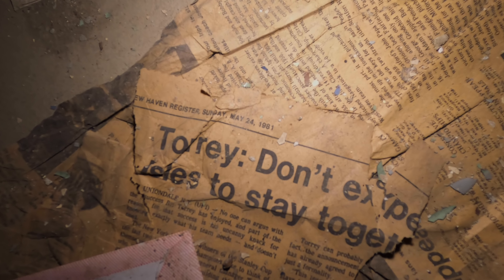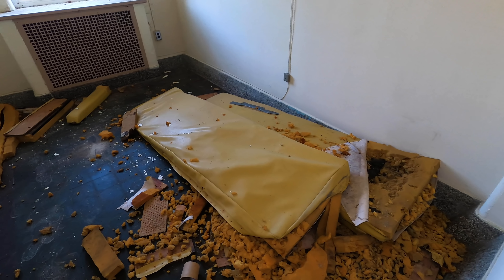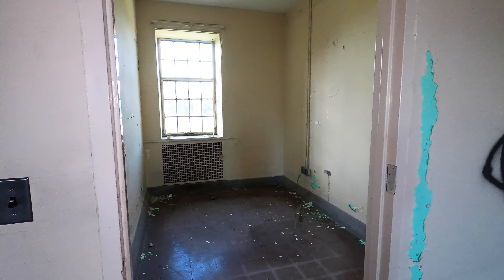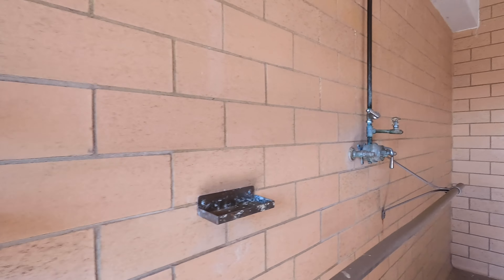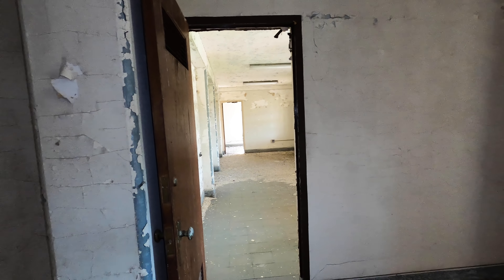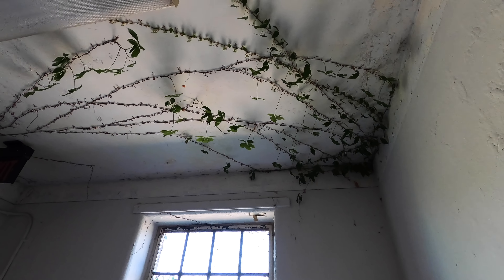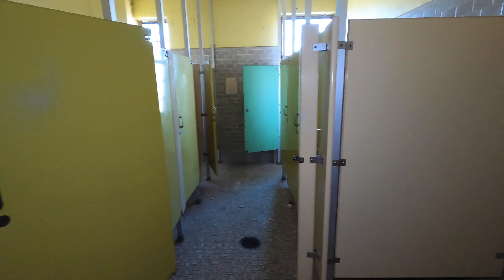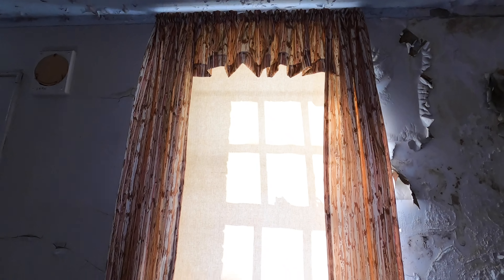Abandoned Insane Asylum - Found Dental Suite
Today we’ll be exploring a haunting asylum, more specifically one of the patient care facilities that has been left abandoned on this sprawling campus. This facility opened to reduce the significant overcrowding at the other states hospitals. Like countless other facilities of its kind it succumbed to the deinstitutionalization movement, which sought to move mental health patients out of “insane asylums” and into community based programs. This building is one of the multiple treatment centers that has been left behind at this location, decaying away to this very day. Join my boyfriend Sonny and I as we make our way through this location!

Show your support and help me pay for all of the travel costs (gas, hotels, etc.) associated with exploring through my tip jar!